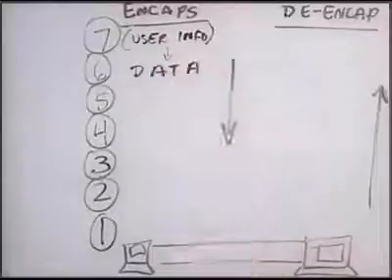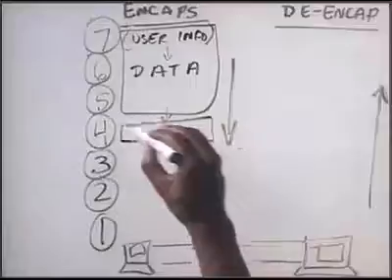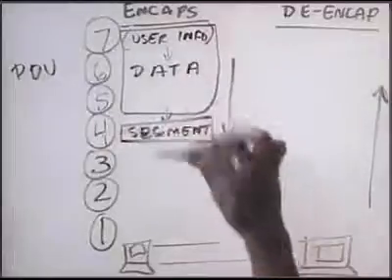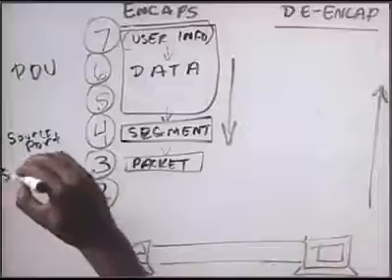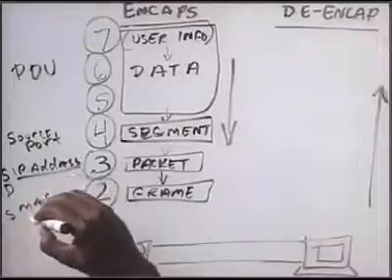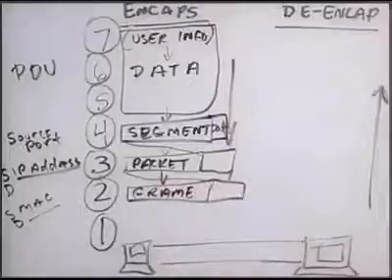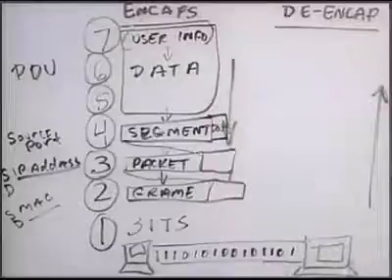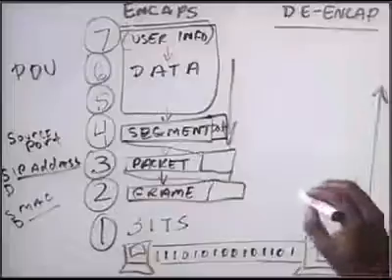CISCO Network CCNA-1.3.1-Networking Concept -device communications